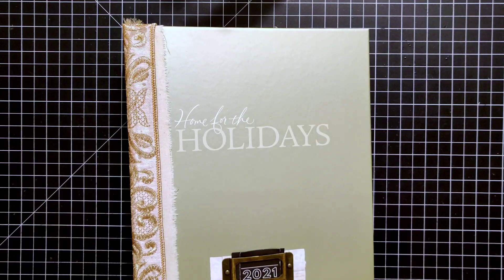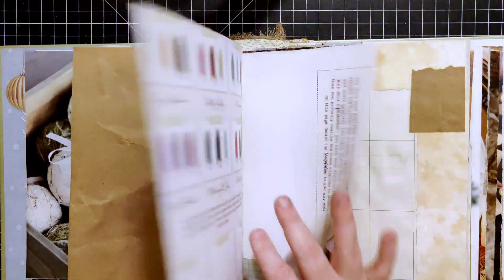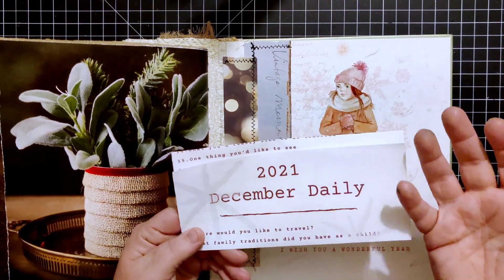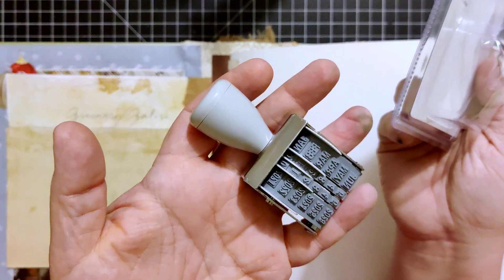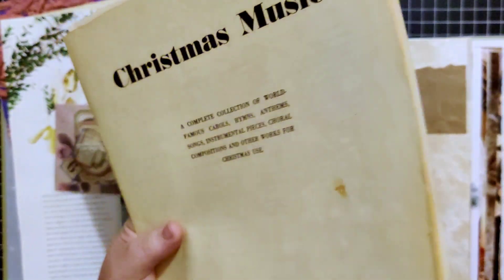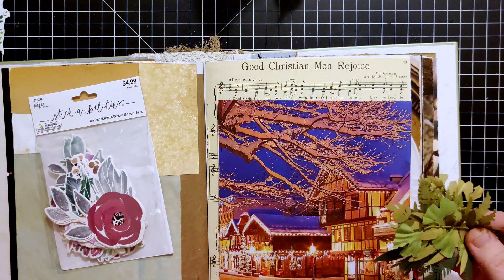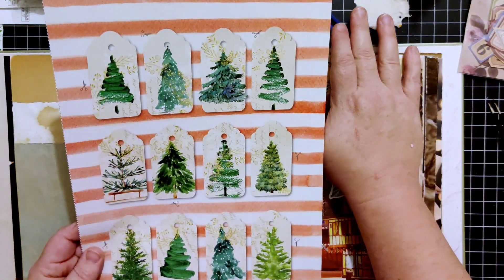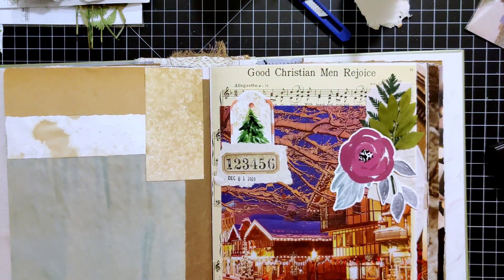2021 December Daily - Day 1 & Flip-through of My Journal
Come along with me on this December daily adventure!

Margarite Miller's Collage Prompts